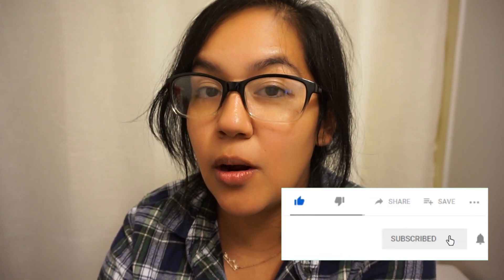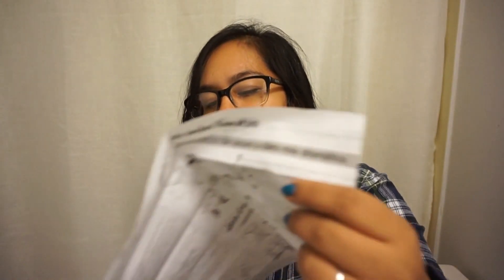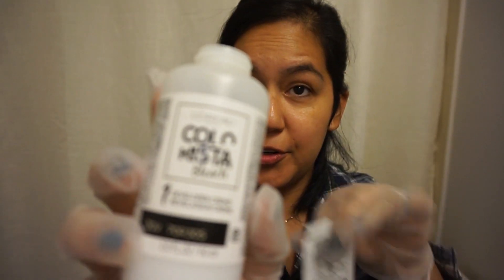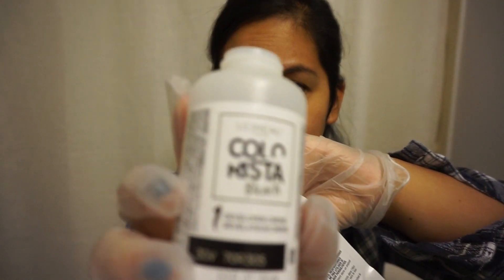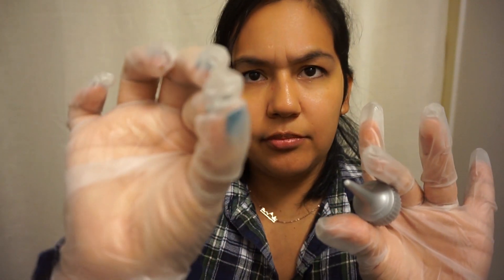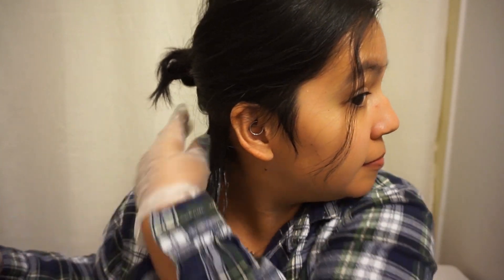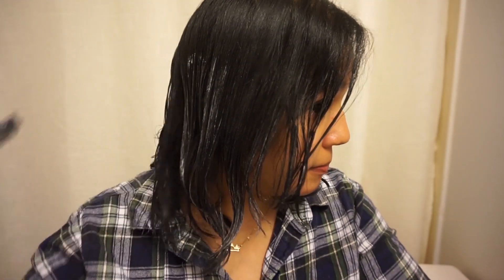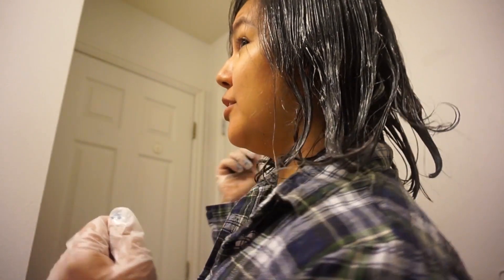L'OREAL COLORISTA BLEACH FOR DARK HAIR - STEP BY STEP INSTRUCTIONS AND DOES IT WORK?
I have been couponing so much and got this L'oreal Colorista "ombre" coloring kit for practically nothing so decided to give it a try. I have been wanting a change in my hair and cannot afford a salon do so this is as good as it gets.
Probably the worst video ever.